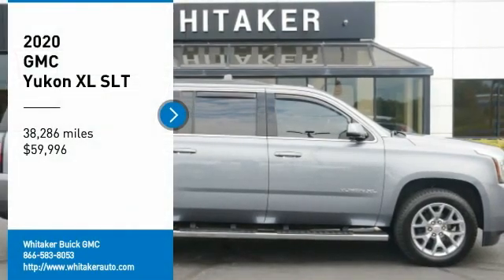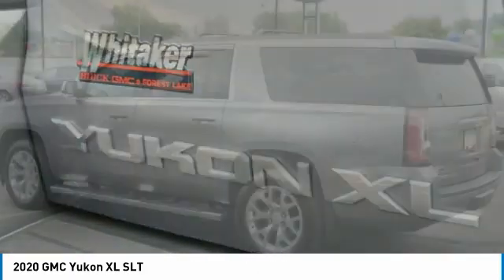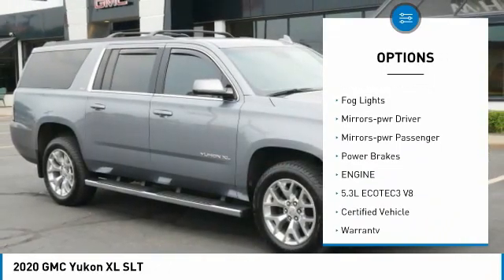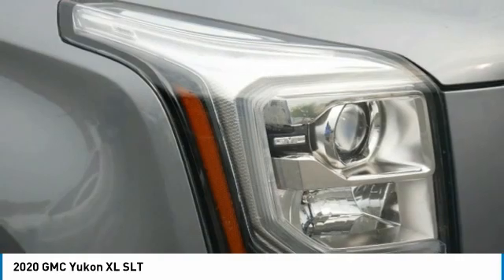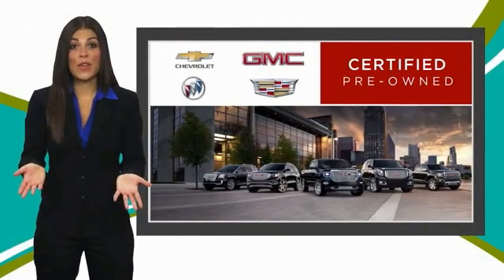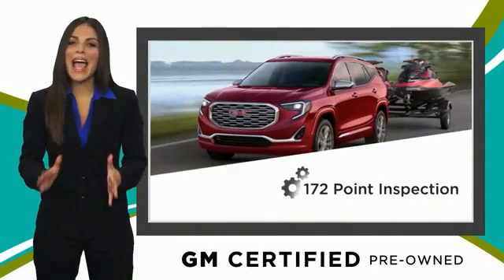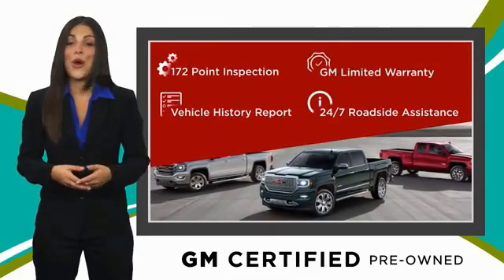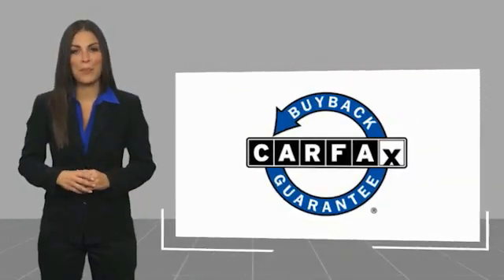2020 GMC Yukon XL Forest Lake Minneapolis St. Paul 21138B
2020 GMC Yukon XL SLT

131 19th St. SW

This one is so nice we GM CERTIFIED it! 4WD, No Accidents On Record, 5.3L V8, 6-Speed Automatic, Factory Power Sunroof, Jet Black w/Perforated Leather-Appointed Seat Trim Heated and Cooled Leather Seats, Heated Leather Wrapped Steering Wheel with Audio Controls, Remote Engine Start, Keyless Pushbutton Start, EZ Key Passive Entry System, Rear Seat DVD Entertainment System, Radio: AM/FM/SiriusXM w/Navigation, Apple CarPlay and Android Auto (Use your smartphone on the infotainment system in your vehicle), Bluetooth, Bose Premium 9-Speaker System, Rear Vision Camera System, Adaptive Cruise Control, Lane Change Alert with Side Blind Zone Alert, Rear Cross Traffic Alert, Forward Collision Alert, Lane Keep Assist with Lane Departure Warning, Automatic Emergency Braking, Front & Rear Park Assist, Tri-Zone Climate Control, IntelliBeam Automatic High Beam On/Off, Power Adjustable Pedals, Integrated Trailer Brake Controller, Chrome Assist Steps, Power Rear Liftgate, 20 x 9 Polished Aluminum Wheels. LIFETIME POWERTRAIN WARRANTY AT NO CHARGE!brbrbr2020 GMC Yukon XL SLT Satin Steel MetallicbrbrPlease go to Whitakerauto.com to view the vehicle history on this vehicle. OUR BEST PRICE PRICING STRATEGY FOR OUR PRE-OWNED VEHICLES IS POWERED BY SOME GREAT SOFTWARE THAT INSURES YOU ARE GETTING THE BEST DEALS AROUND FOR THE EQUIPMENT ON THESE VEHICLES! At WHITAKER our name means a GREAT DEAL. Whitaker Buick GMC is proud to serve the Minneapolis Minnesota and surrounding areas including St. Paul, St. Cloud, Duluth, Cambridge, Pine City, Rush City, Chisago, Forest Lake, Isanti, Anoka, Ham Lake, White Bear Lake, Hugo, Osceola, St. Croix Falls, Hinckley and more!